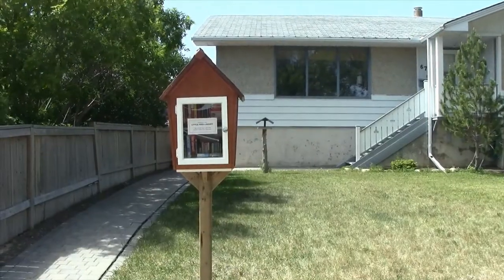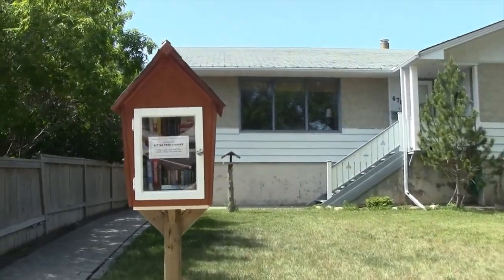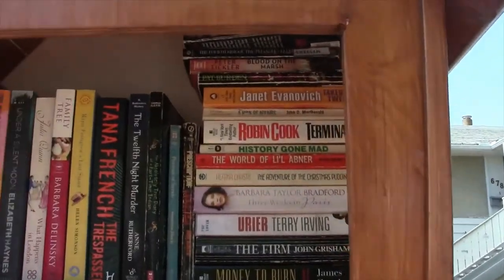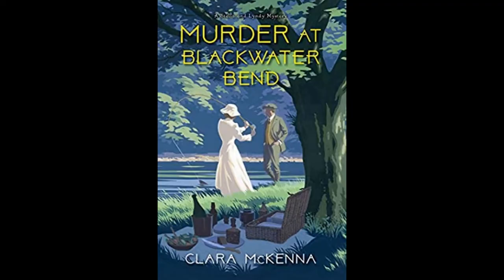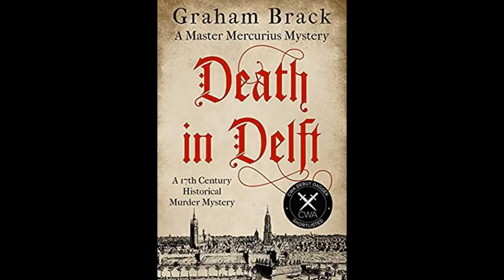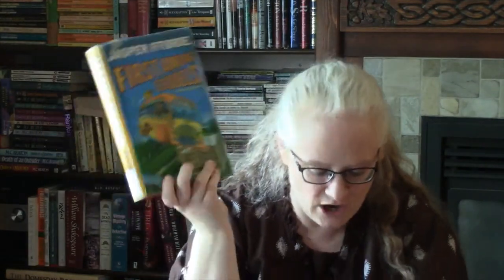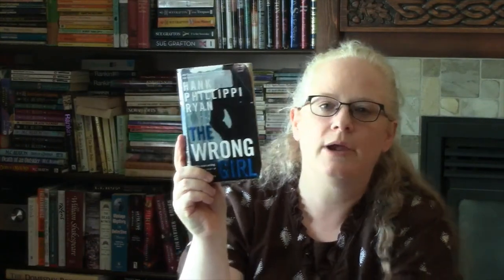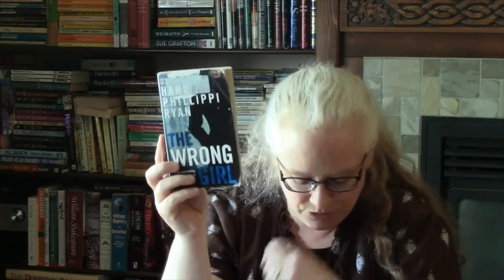Reading Round - Up #14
In this video I talk about 11 books I've read recently. 0:00

Three of the books are advanced copies I received from NetGalley for review. I am including their timestamps in the list below.

Books mentioned:
  Murder at Blackwater Bend - Clara McKenna 1:01
  Death and the Maiden - Sheila Radley
  Mansfield Revisited - Joan Aiken
  Whisky From Small Glasses - Denzil Meyrick
  The Perfect Murder - Peter James
  Death in Delft - Graham Brack 19:04
  The King's Justice - Susan Elia MacNeal
  First Among Sequels - Jasper Fforde
  The Wrong Girl - Hank Phillipi Ryan
  Plague - Julie Anderson 29:37